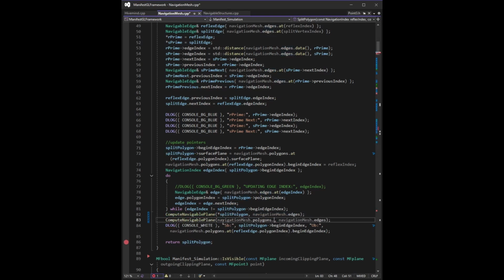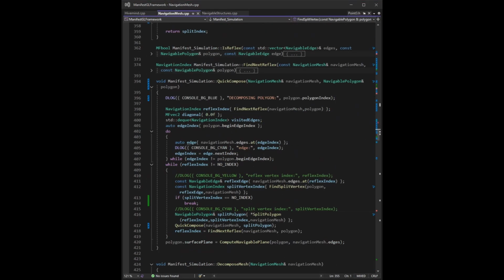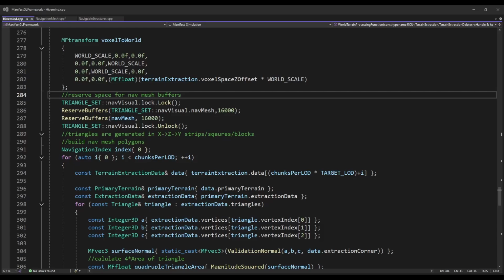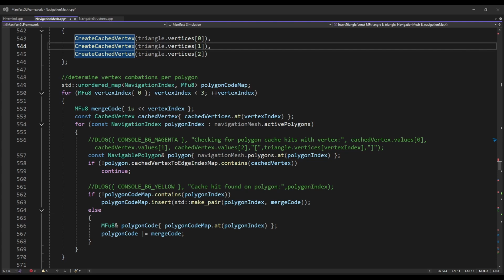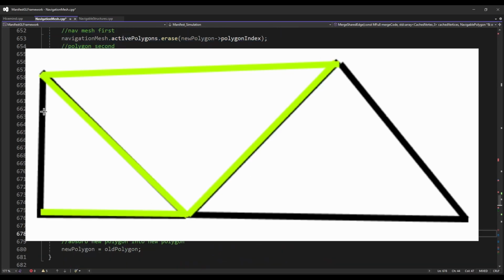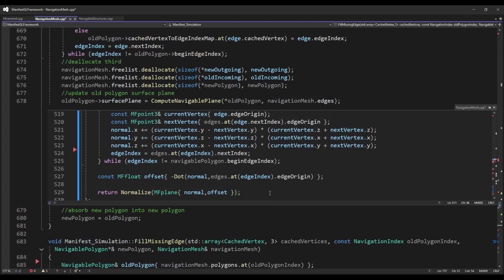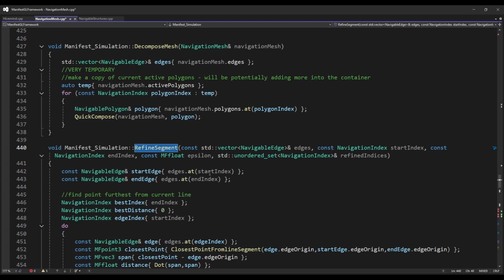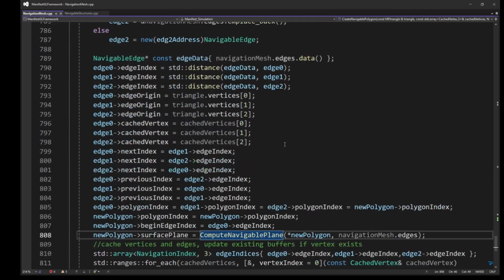Generating A NavMesh Pt. 1 - AI Engine Development 1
**UPDATE 3/6/25: Currently extending algorithm to handle multiply connected polygons Turns out this extraction was by luck - actually maintaining a simply polygon throughout the entire extraction is rare. For example on the 1x1@ LOD 2 certain triangles introduce a temporary hole that is later filled, etc.

In this video I cover the process of generating a simply polygonal boundary given an input set of triangles from a triangle mesh. I also show an implementation of the Ramer Douglas Peucker algorithm for reducing vertex count and concavities in the polygon boundary.

Intro  0:00
Previous Efforts 0:40
New Idea 3:10
Extraction 3:33
Implementation 3:55
Insert Triangle 4:53
Merge Codes 1-2-4 5:25
Merge Codes 3-5-6 5:40
Merge Code 7 6:59
Ramer-Douglas-Peucker 8:36
Extraction + RDP 11:36
Outro 12:06